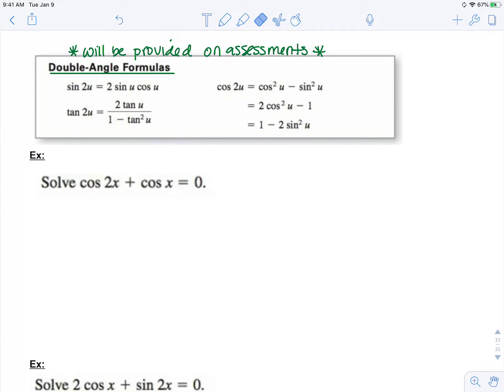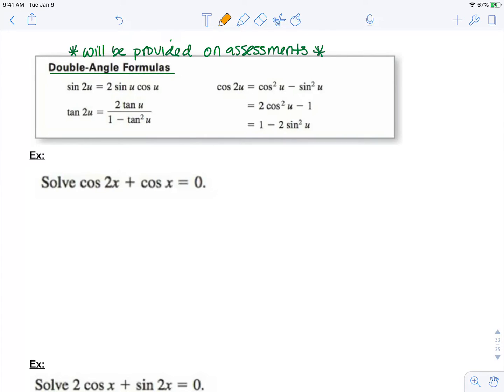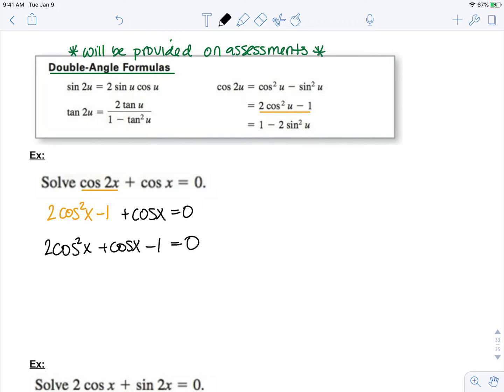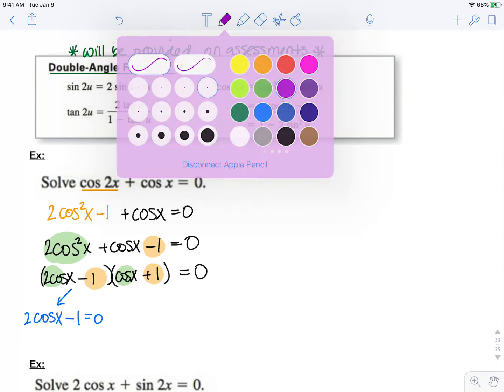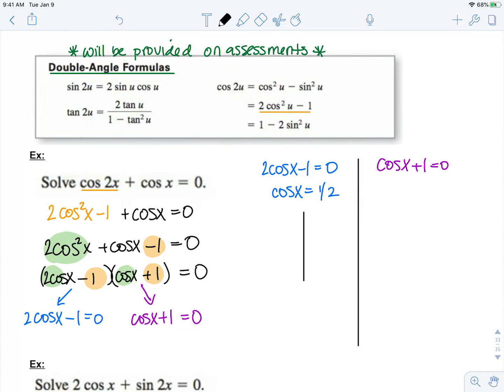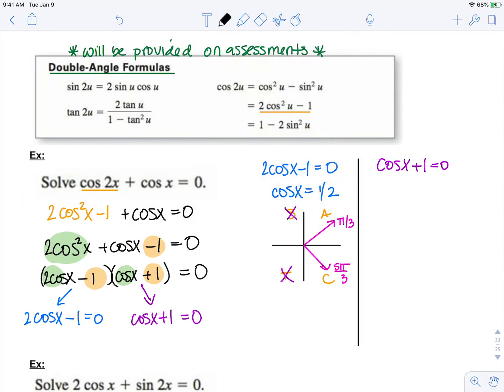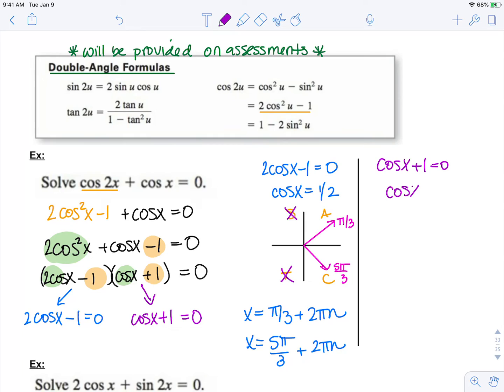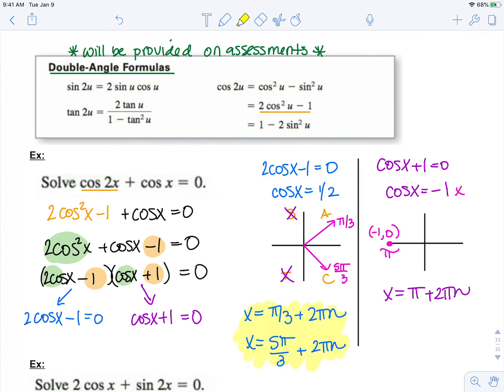A2T 4 7 7